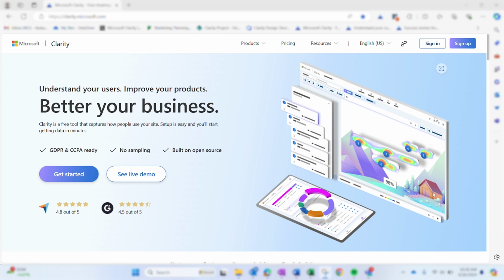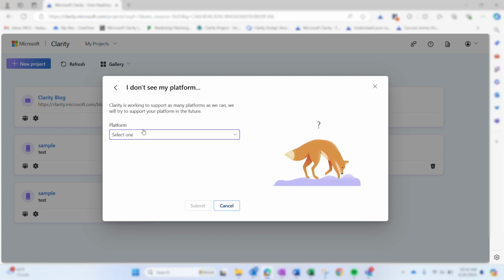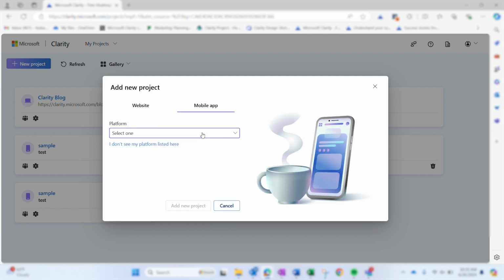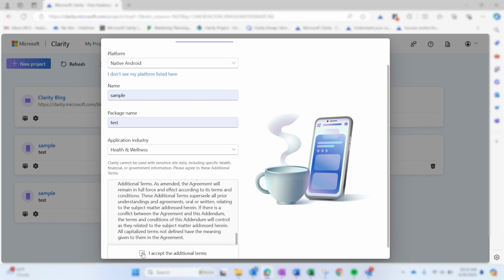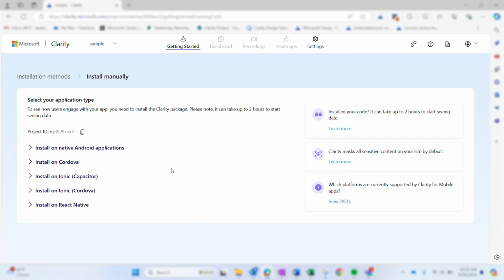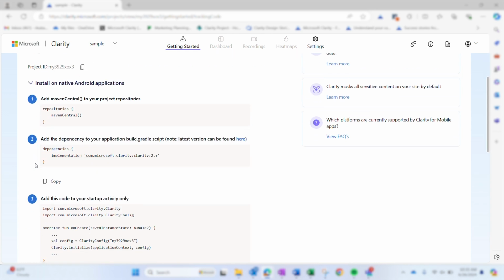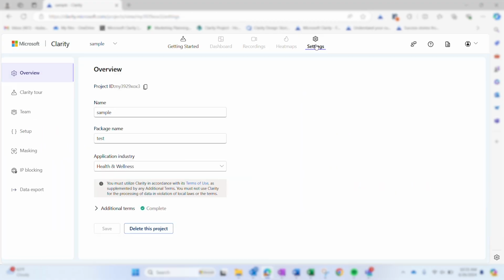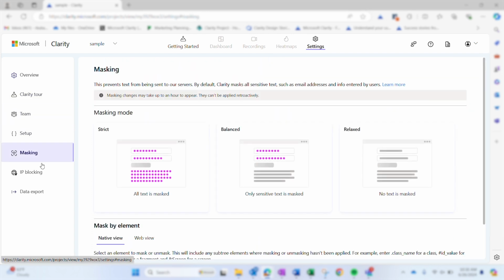How to Setup Microsoft Clarity for Your Mobile App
Setup Microsoft Clarity for Mobile SDK for your app and bring Clarity's powerful features like heatmaps and recordings to your mobile app with minimal performance impact.

Here’s how to get started:

1️⃣ Sign Up: Go to clarity.microsoft.com and click “Sign Up.” After logging in, navigate to the projects page.
2️⃣ Create a Mobile Project: Click “New project,” select “Mobile app,” and choose your platform. We’re continuously adding support for more platforms, so let us know if yours isn’t listed!
3️⃣ Integrate the SDK: For Android, add the Clarity Package to your gradle file, update your project repositories, and include the latest dependency version in your build.gradle script. Then, copy the initialization code from the dashboard into your app’s startup activity.
4️⃣ Check Your Data: Release your app and start seeing user traffic on your Clarity dashboard within a few hours.

If you’re interested in our website setup, check out our How To Set Up Microsoft Clarity for Mobile Apps video.